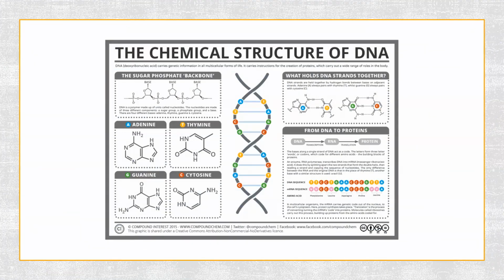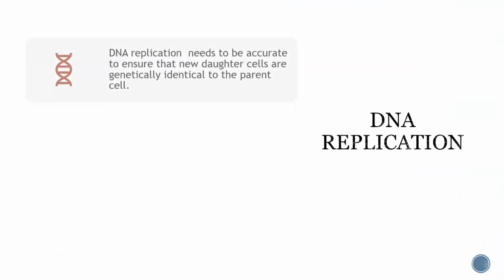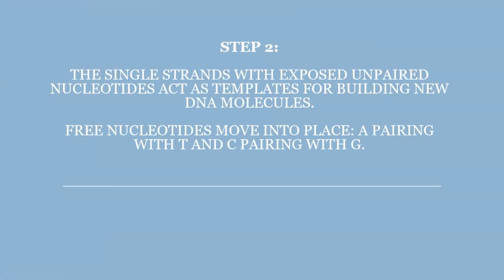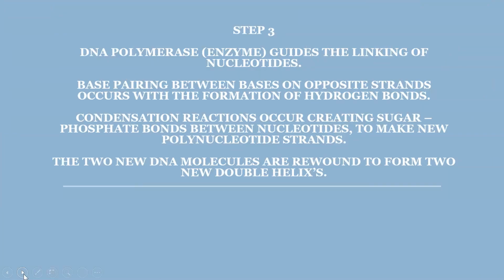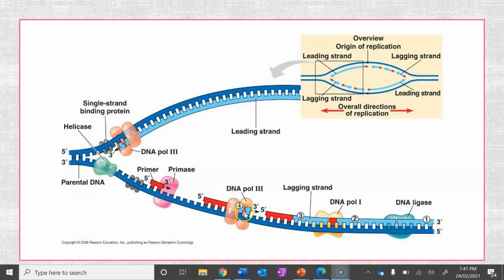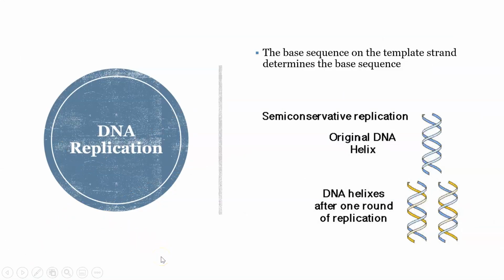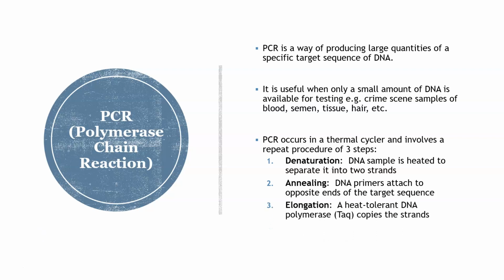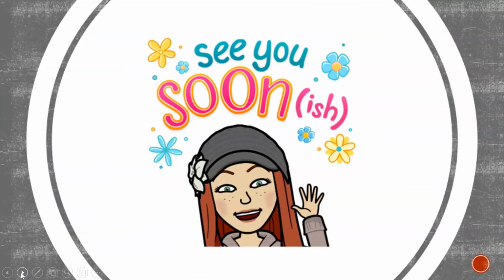2 7a DNA Replication